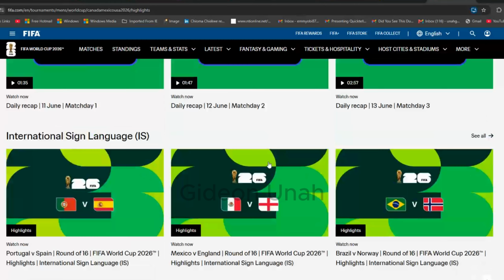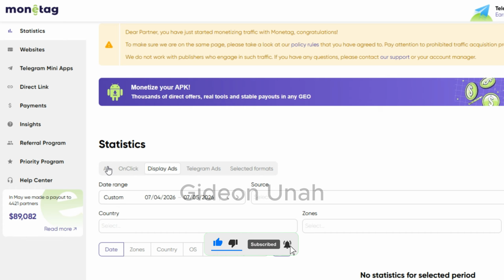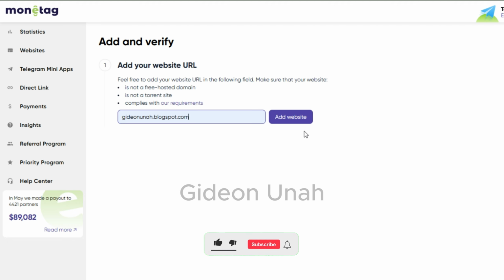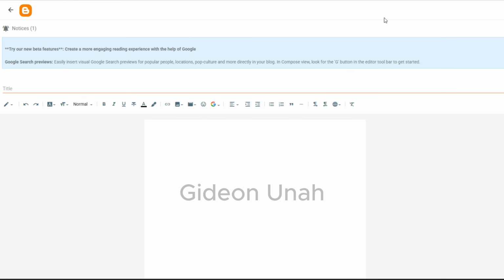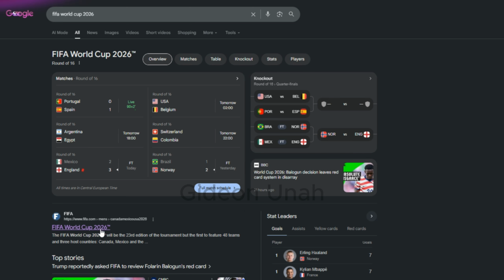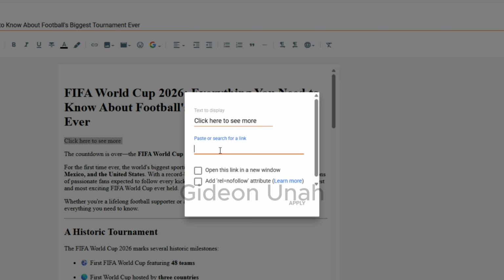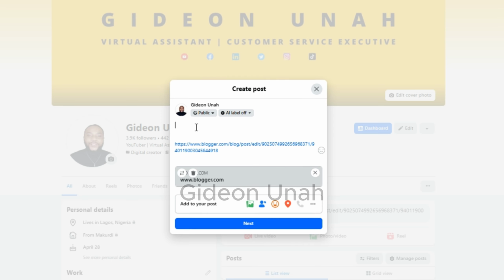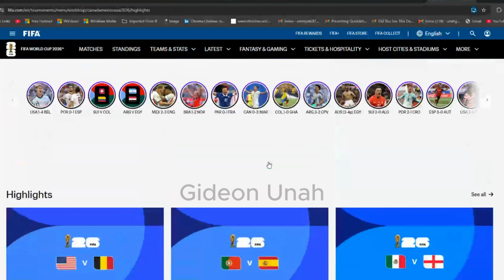How to Make More Money During FIFA World Cup 2026 with Monetag | Complete Tutorial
The FIFA World Cup 2026 is expected to bring billions of visitors online, making it one of the biggest monetization opportunities for publishers, bloggers, website owners, and digital creators.

In this video, I'll show you how to set up Monetag step by step so you can prepare your website before the tournament begins and maximize your advertising revenue.

Whether you're running a blog, news website, entertainment site, tools website, or any other type of online platform, this guide will help you get started quickly.

📌 In this video, you'll learn:

✅ What Monetag is and how it works
✅ Why the FIFA World Cup 2026 is a huge opportunity for publishers
✅ How to create a Monetag account
✅ How to add your website to Monetag
✅ How to set up the best-performing ad formats
✅ Tips to maximize your earnings before the World Cup traffic surge

The key is to set everything up early so your ads are already optimized when millions of football fans start searching online during the tournament.